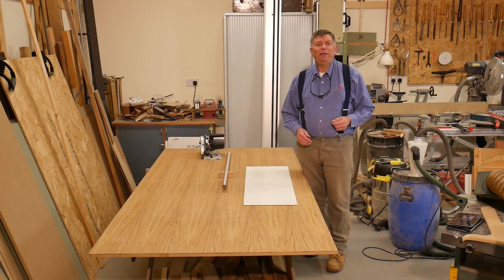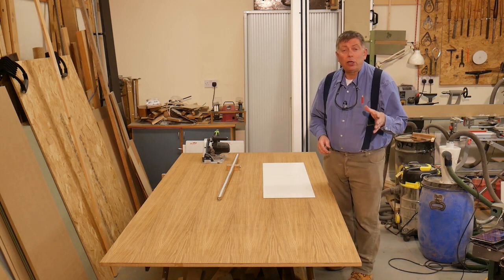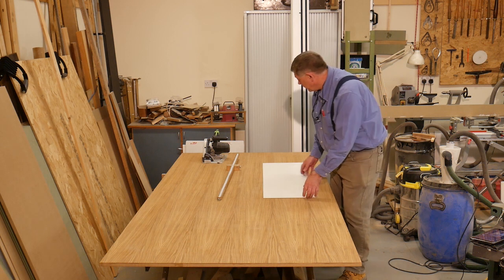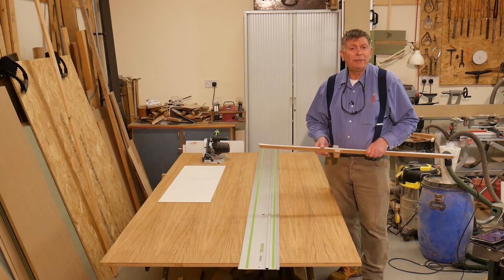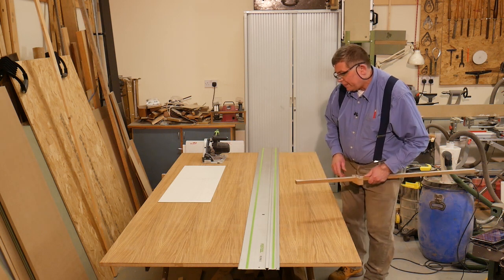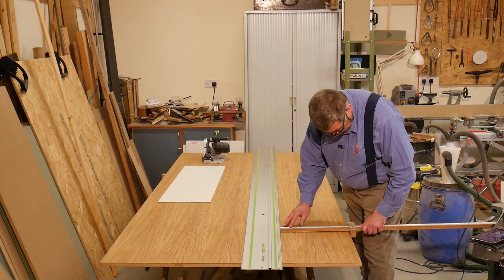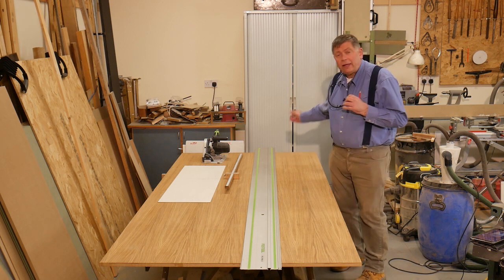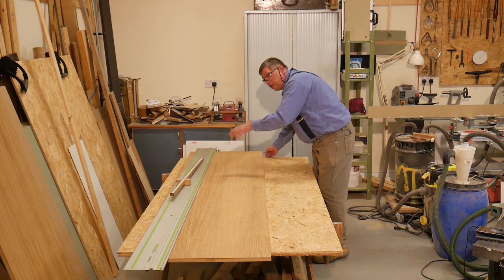Mackintosh Inspired Wardrobe Part 03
Steve Maskery breaks down several sheets of oak-flavoured MDF into precisely dimensioned panels to build the carcases of his Charles Rennie Mackintosh inspired wardrobe.